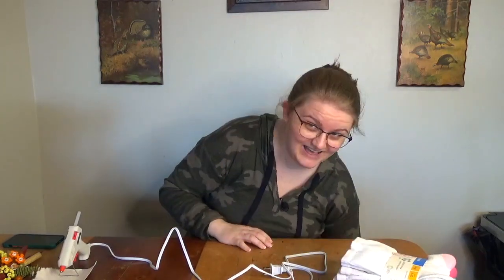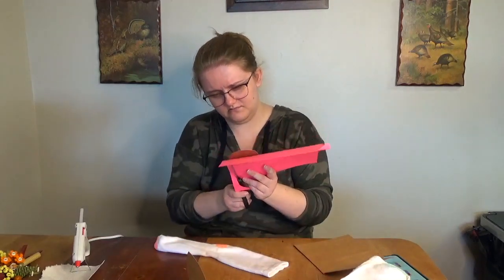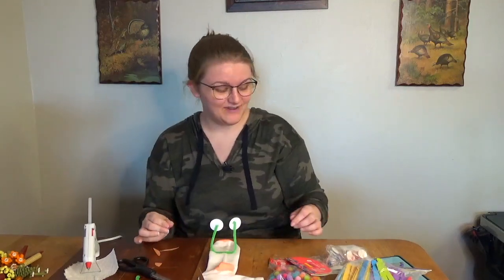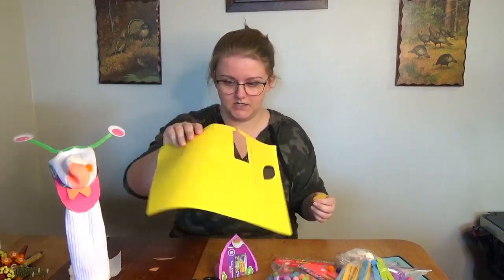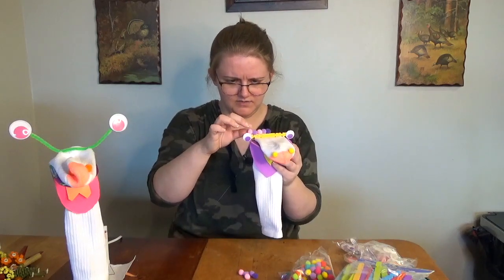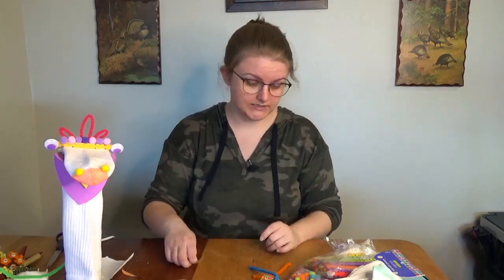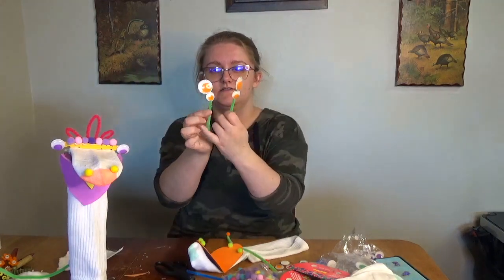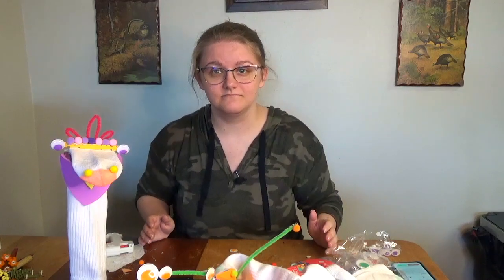Making Sock Puppets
This week, I took a pack of children's socks and turned them into sock puppets. They're very cute and not at all nightmare-inducing.

(I did modify it a ton, so don't let my terrible work stop you from checking out their website!)

00:00 - Intro
00:52 - First Attempt
05:56 - Second Attempt
10:16 - Third Attempt